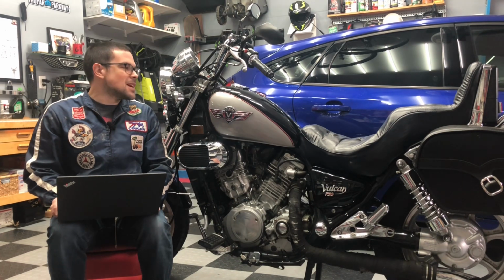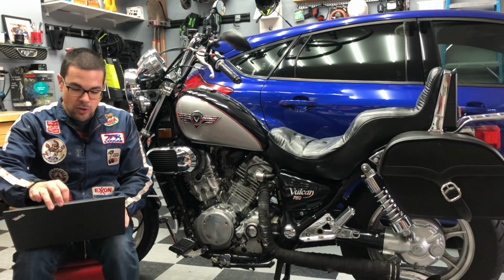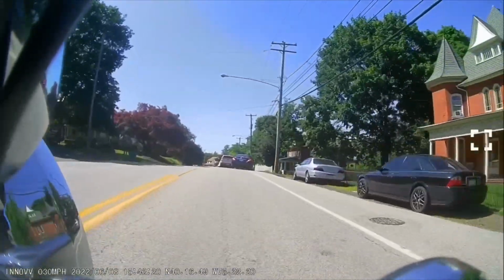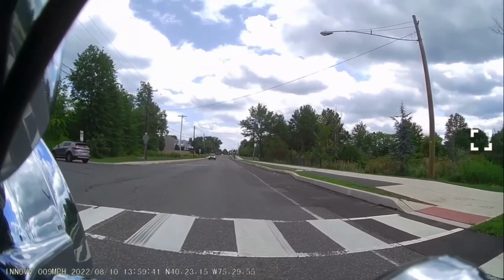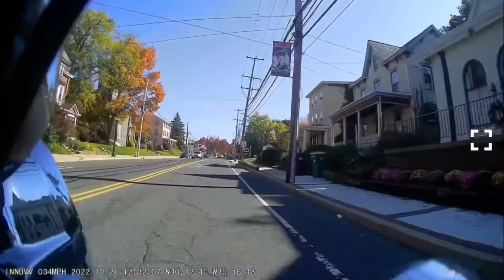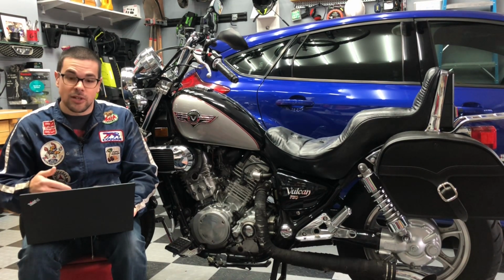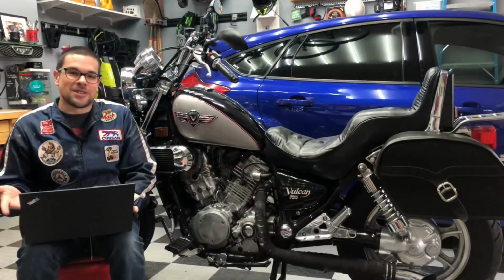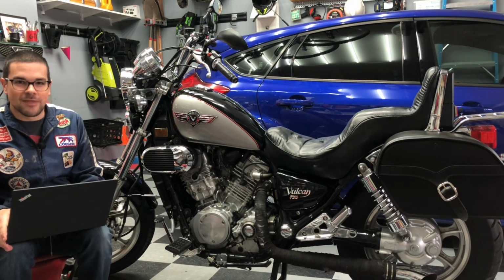CFG Safe Riding Principles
Welcome to the Checkered Floor Garage. Here are some safe riding principles that I've learned over the past 4 years of riding. I demonstrate them using my own dashcam footage from my rides. Here is the post I created over at VN750.com that has the links to the double sided safety sheet my wife made:

Here is the playlist of videos I have made detailing other maintenance & service items on this bike.